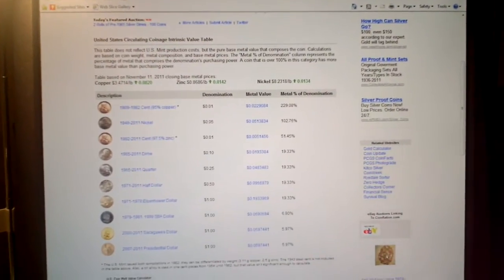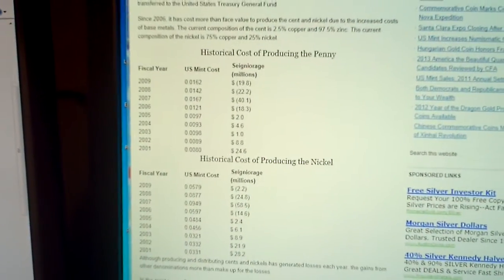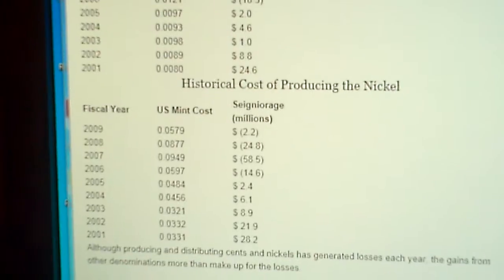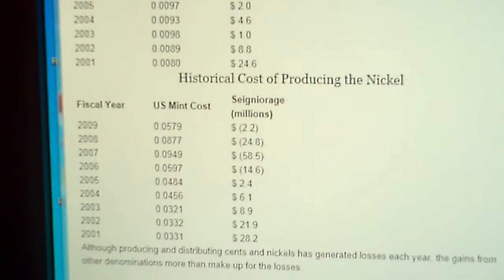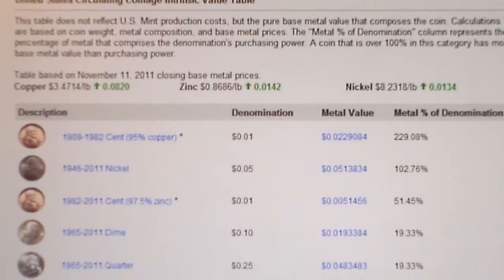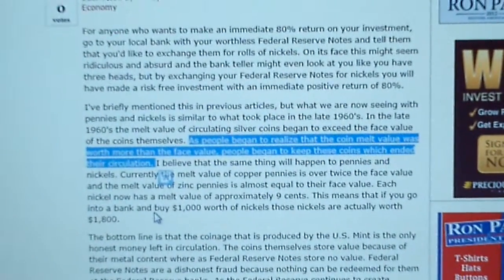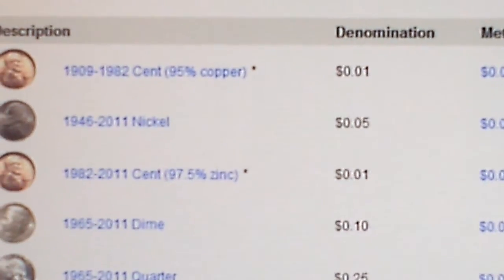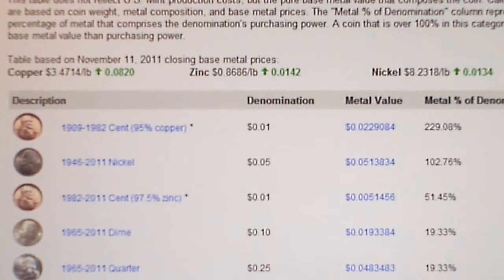Why Hoarding Nickels Could Be A Good Investment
I present a case for hoarding nickels.  Take a look and see if you agree with me.